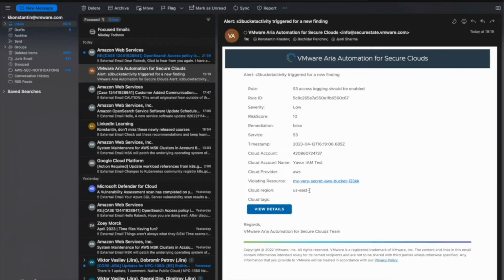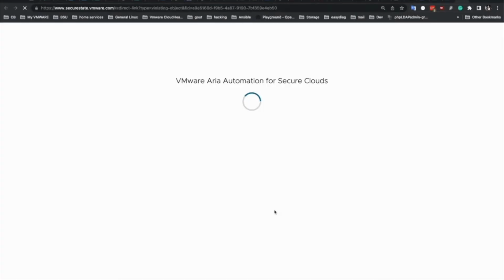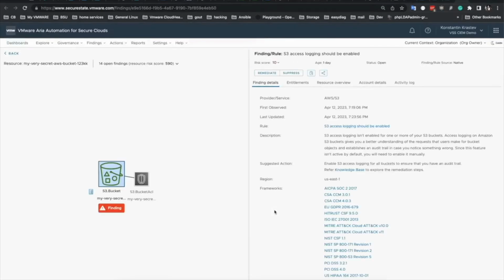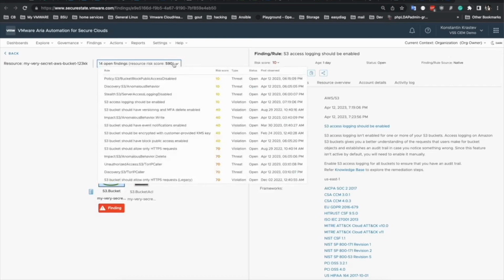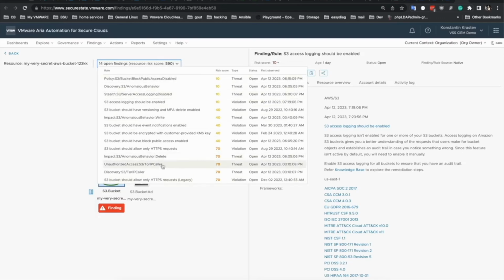Multi-Cloud Expedition Segments: Assessing Risk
In this demo of VMware Aria Automation for Secure Clouds, VMware’s Jyoti Sharma shows how you can use threat detection in your multi-cloud environment. Stream the full episode